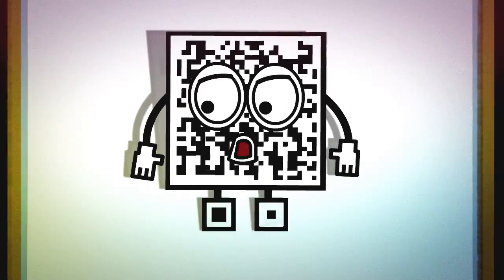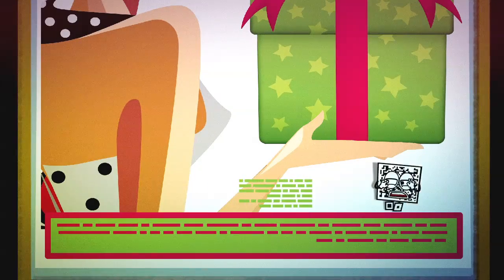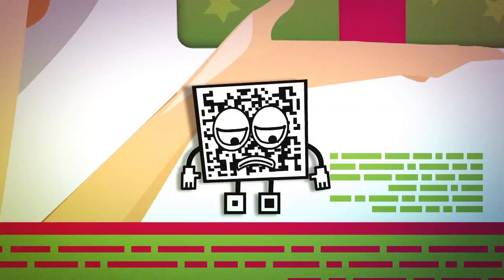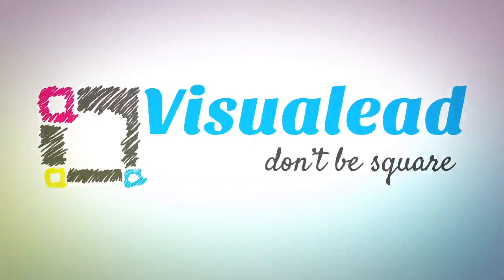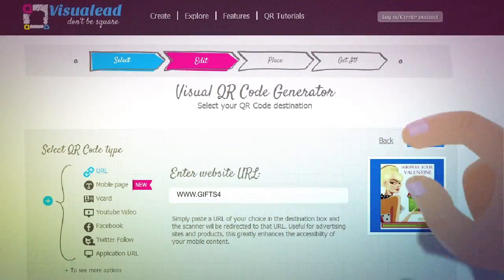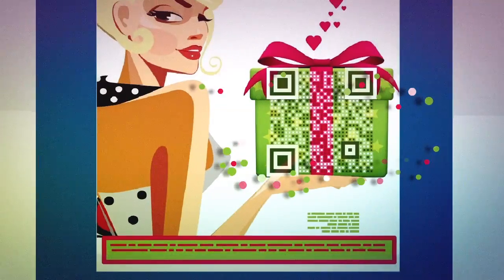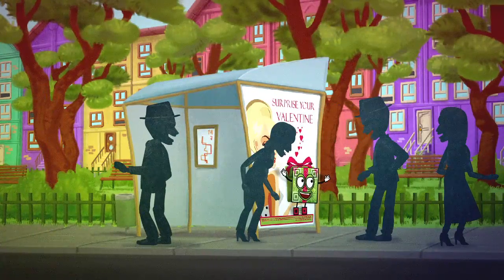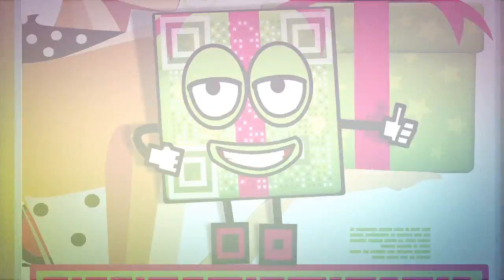Visualead - About Visual QR Codes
Meet Sam.
Sam is a professional QR code who can reward any user for scanning him. Advertisers use Sam, on almost anything.
The problem is, Sam is kinda square and… ugly... So even though he’s good at his job, he doesn't get a lot of love and attention. In fact he’s so unattractive he's always isolated from the rest of the design and gets pushed in the corner where he is small, hidden and... ashamed.
So no matter how much Sam tries to do his job – not enough people scan him.
It’s time to give Sam some life and make him a part of the team.
Visualead is a tool that enables you to instantly merge QR codes seamlessly onto any part of a design. With Visualead you can use your creativity and make attractive and intuitive Visual QR Codes that significantly encourage customer's engagement.
Being a part of the ad Sam is now impossible to ignore. More attractive, popular and useful than ever.  Now Sam can do the job he was meant to do, effectively!

Visualead creates better interactions between people and brands through mobile innovation. Through its patented Visual QR Code technology and mobile marketing O2O platform, Visualead helps businesses connect with their customers both Offline and Online through a fun and effective mobile experience. Visualead's technology turns any image, profile picture, animation, and even video into an engaging Visual QR Code, which can be scanned by any QR code reader, increasing customer interaction with brands.